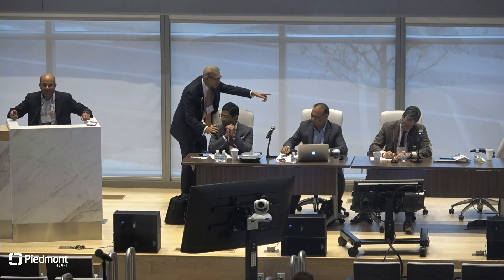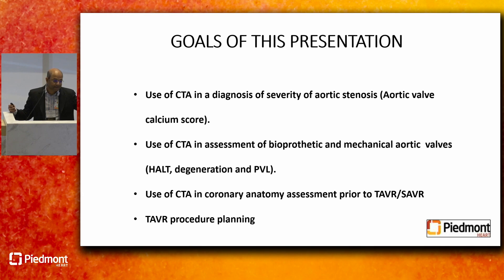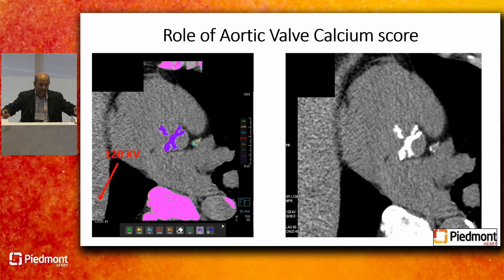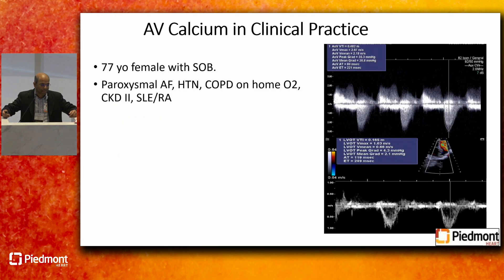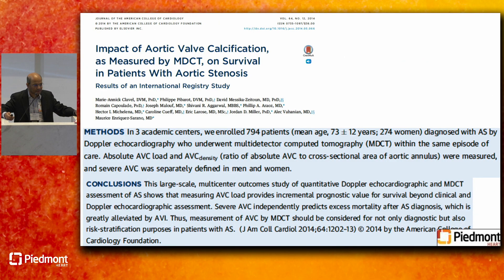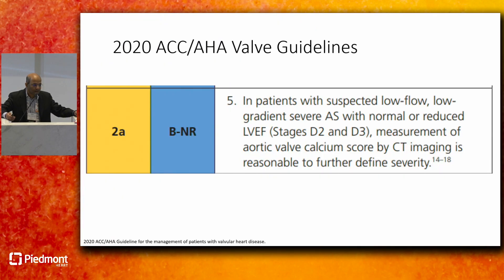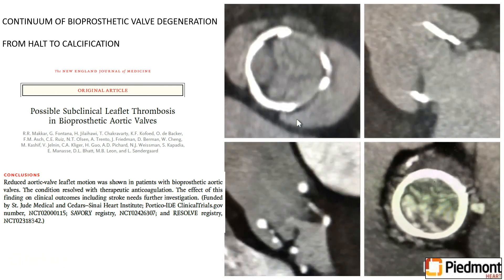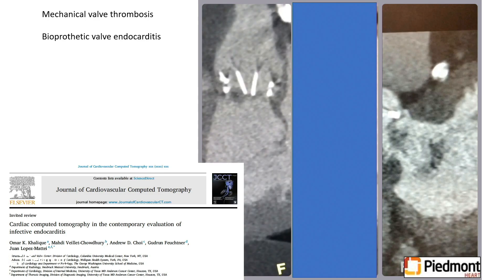Work Up of Aortic Stenosis Patient: Focus On CTA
Dr. Venkat Polsani goes over a work-up of an aortic stenosis patient at the 1st Annual Piedmont Heart Valve Symposium. This symposium is a prestigious annual event dedicated to providing the latest updates and advancements in the field of heart valve disease.